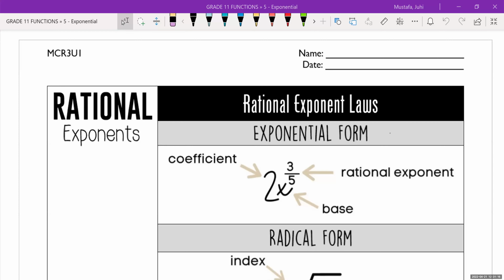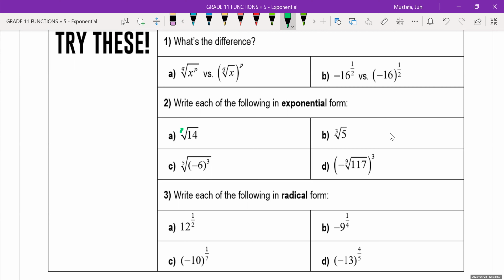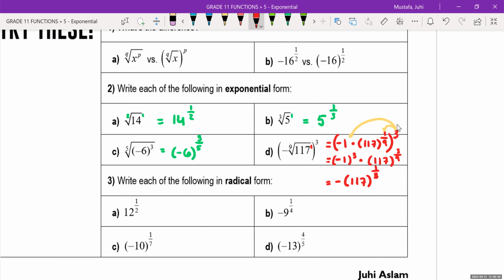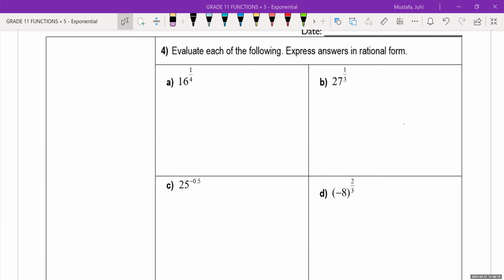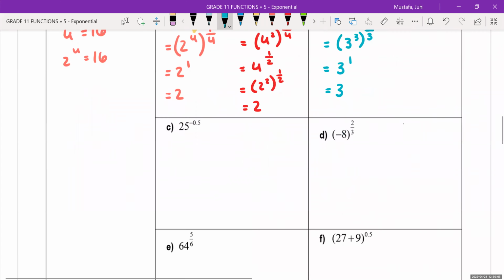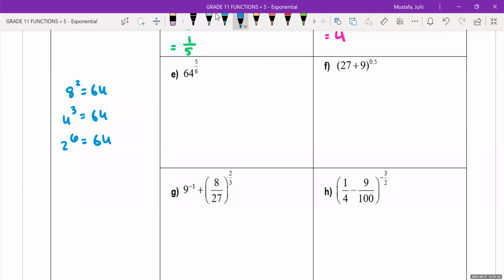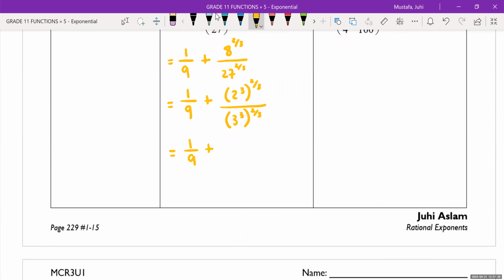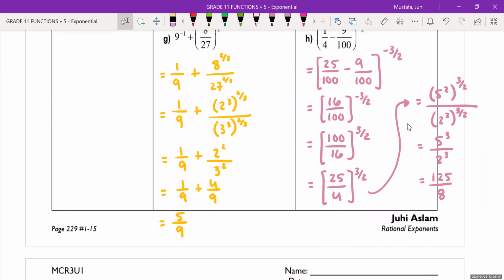2) Rational Exponents | MCR3U1 | Exponential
Rational Exponents